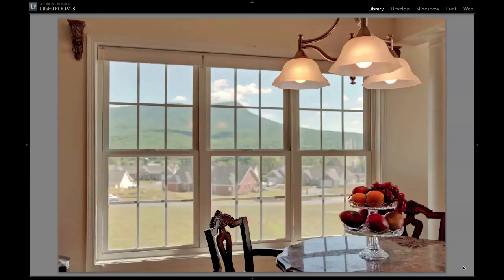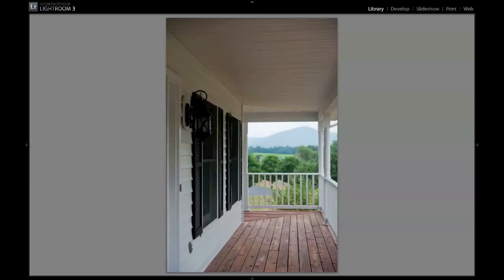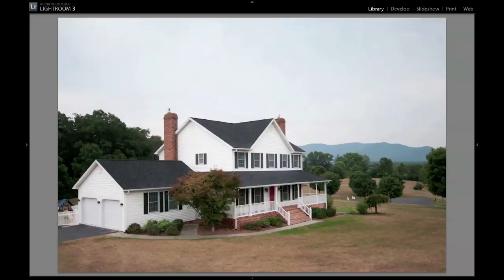Episode 155: Composition Tip #7